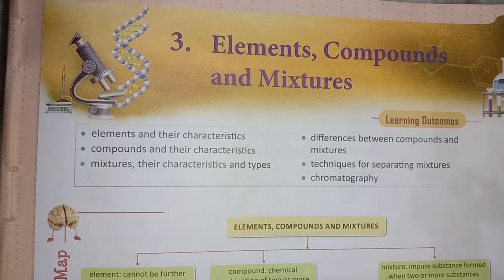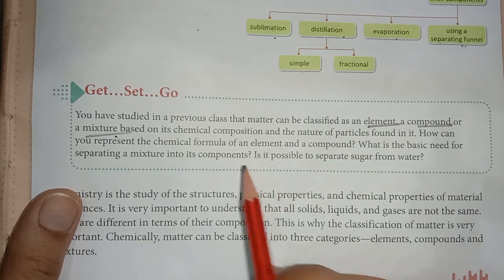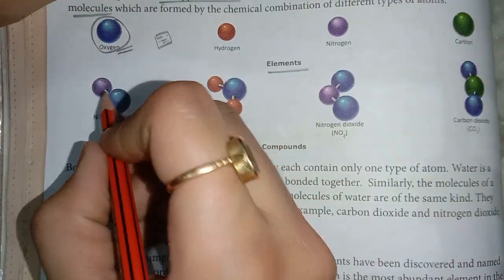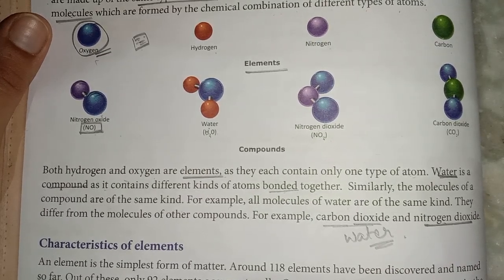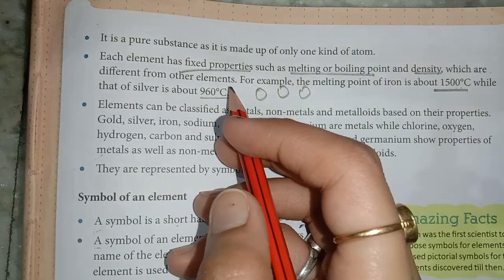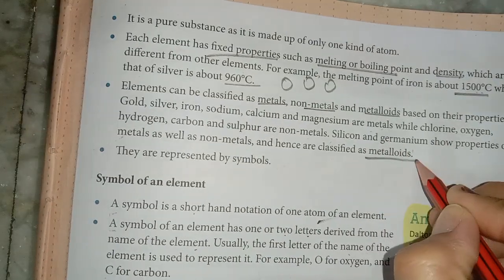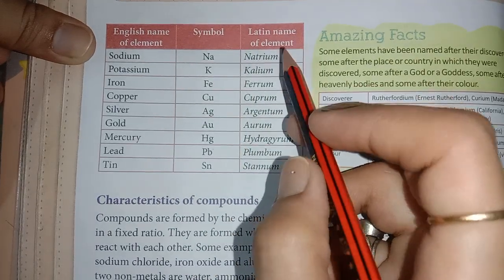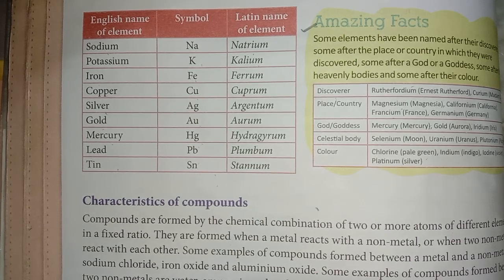CH 3| ELEMENTS , COMPOUNDS AND MIXTURES|🧪 CHEMISTRY | ICSE BOARD| CLASS 7| PART 1